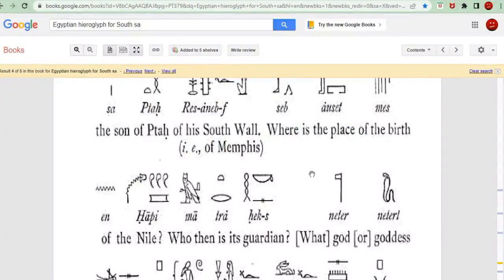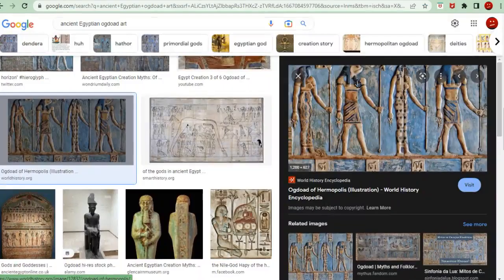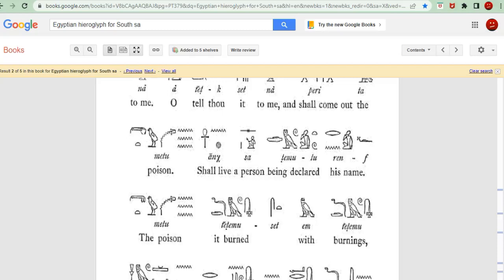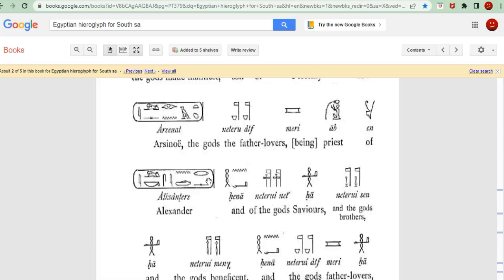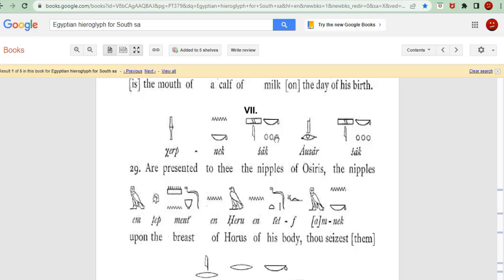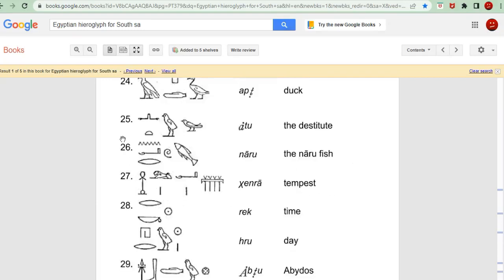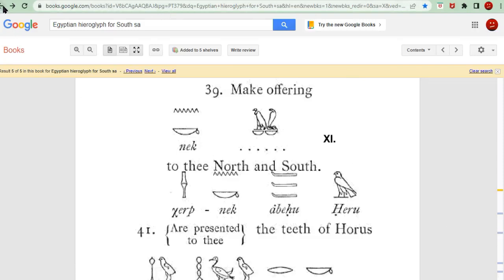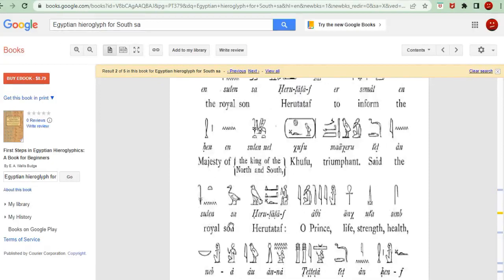Book of the Dead. Who's the Guardian of the Matrix. A Better Translation of Hieroglyphs and Hebrew..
8530thsjcvniusr-vjno9ae78ht7